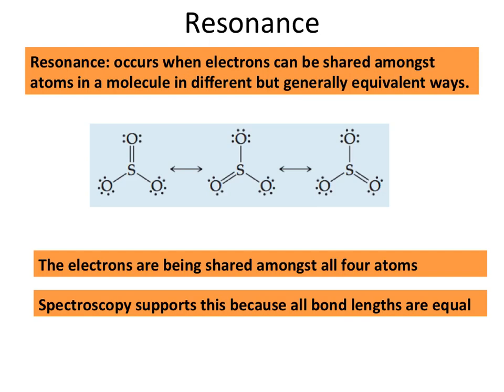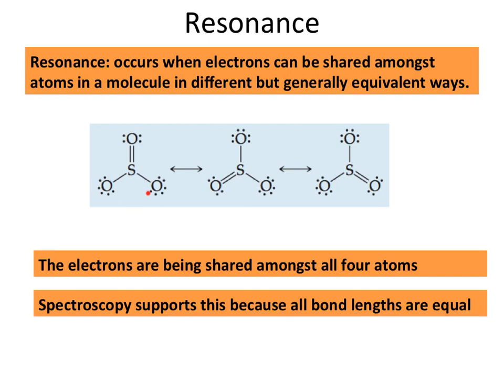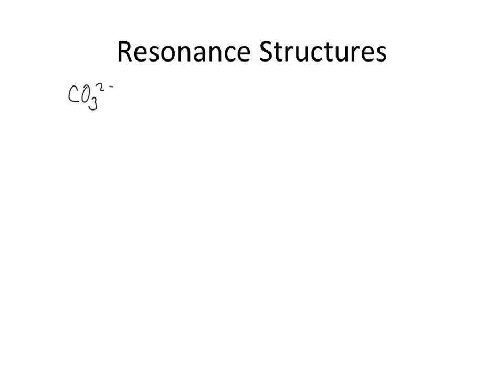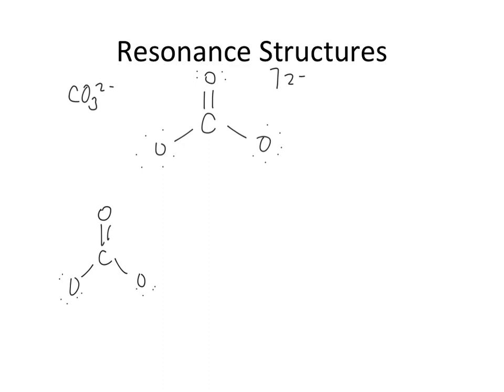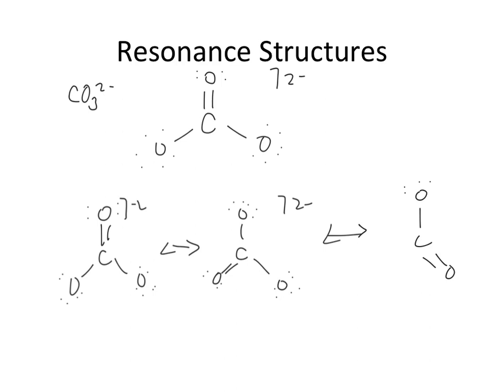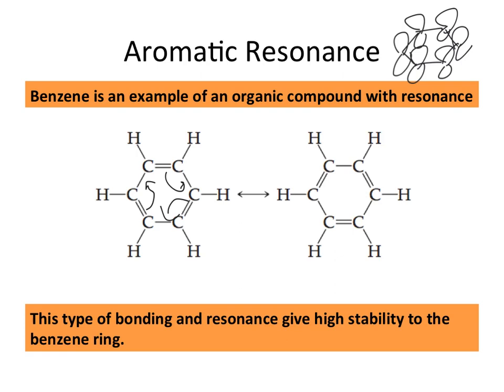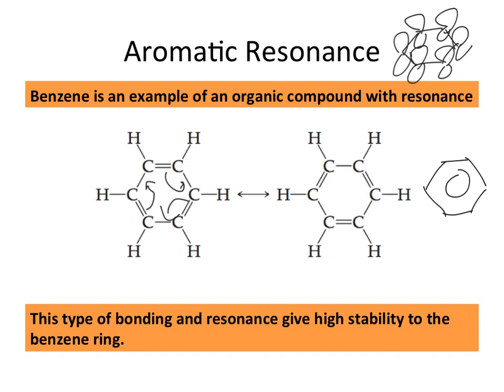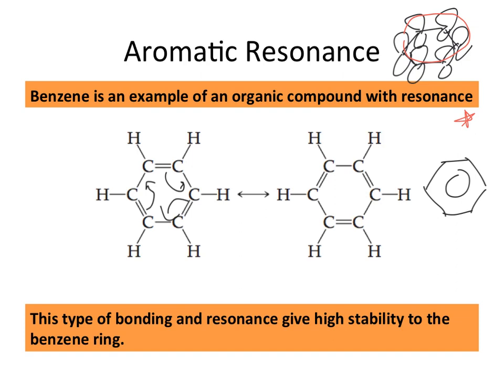Lewis Structures Resonance